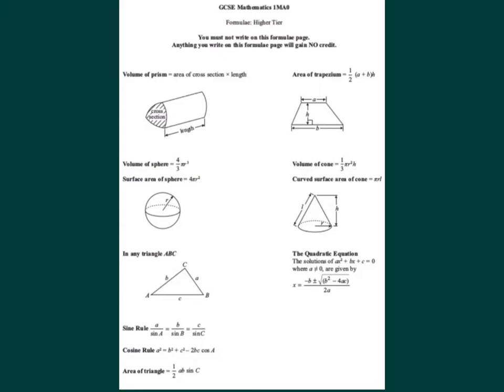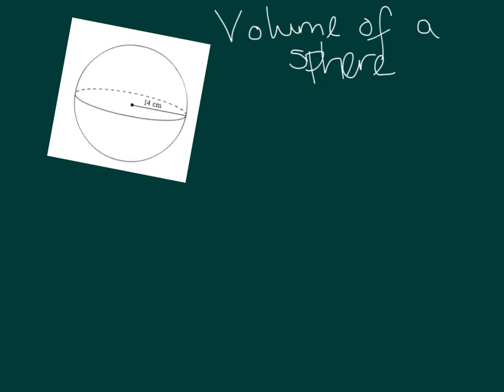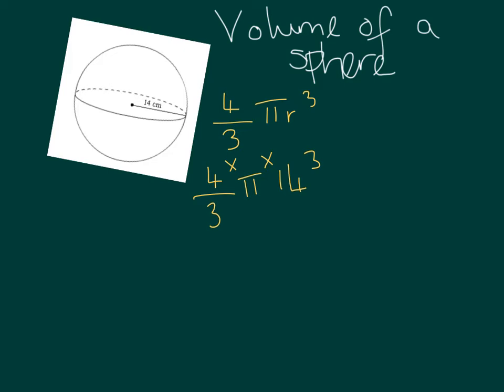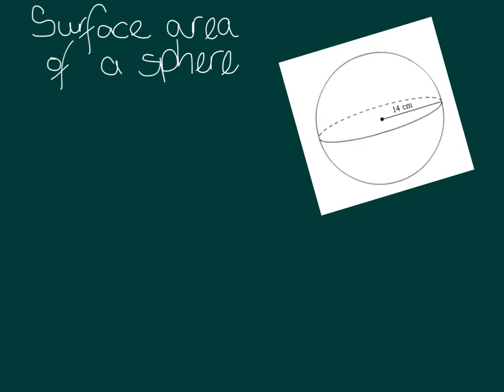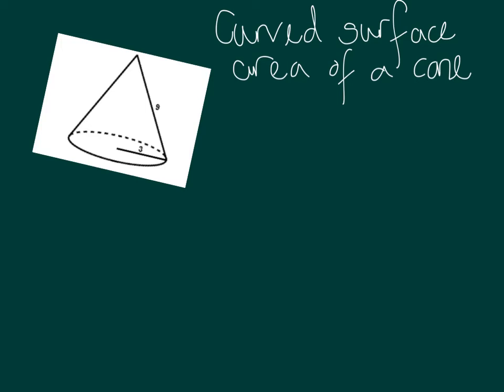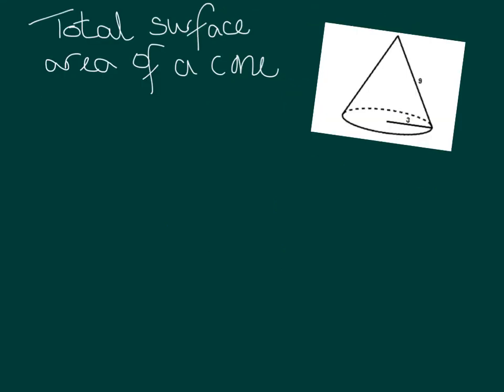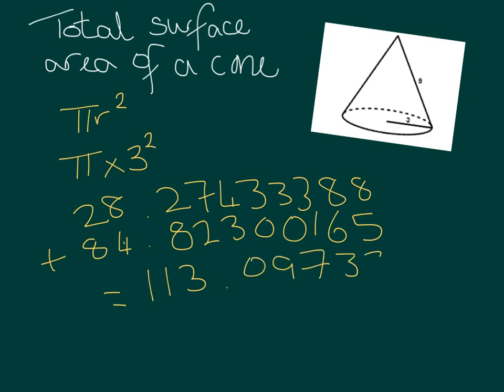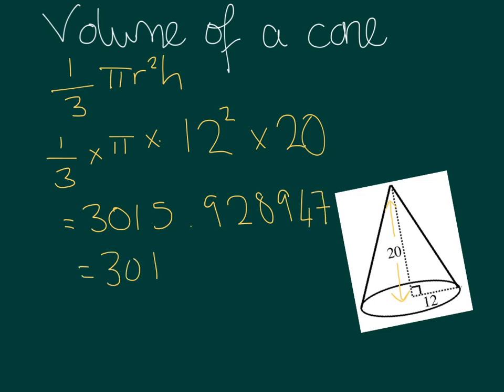Volume and surface area of spheres and cones homework video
Use this video to help you with your worksheet on spheres and cones!